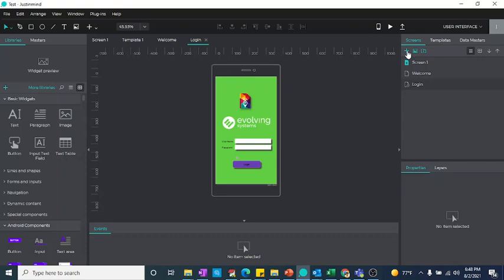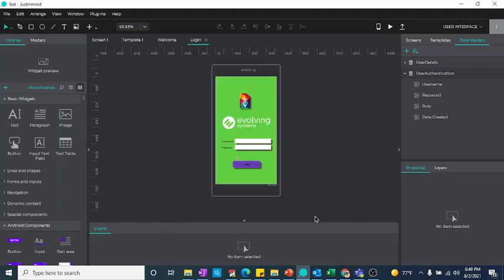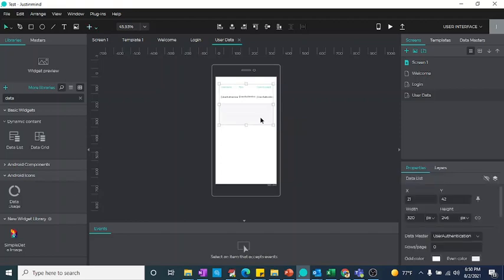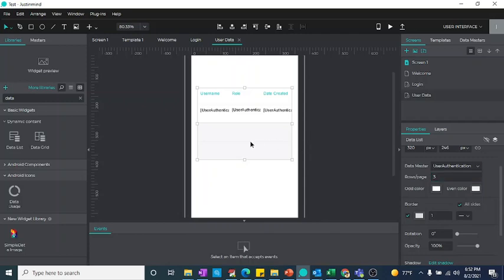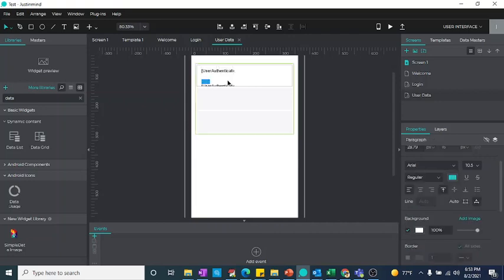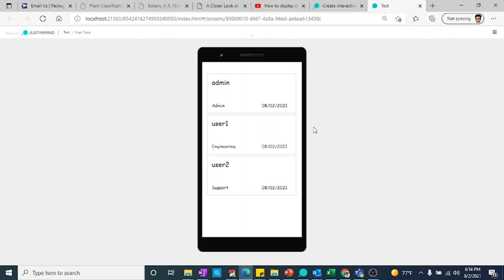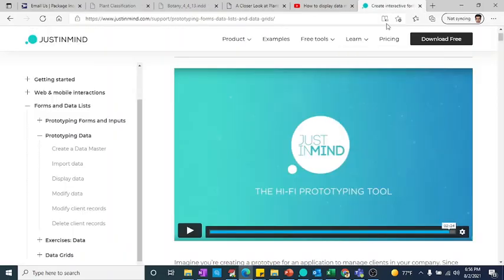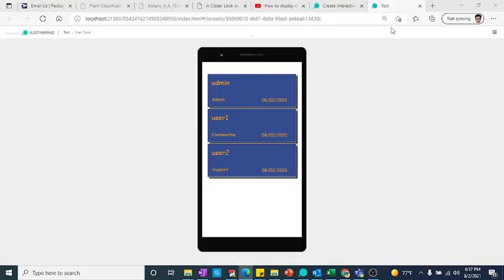Just In Mind (JIM): Data Grid and List using JUSTIN MIND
Using JUSTINMIND to create simple wireframes